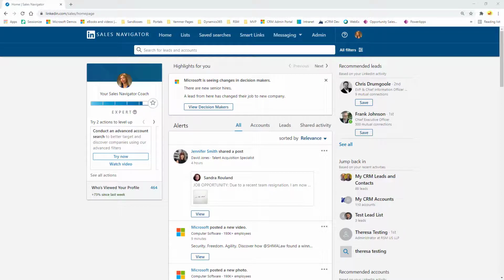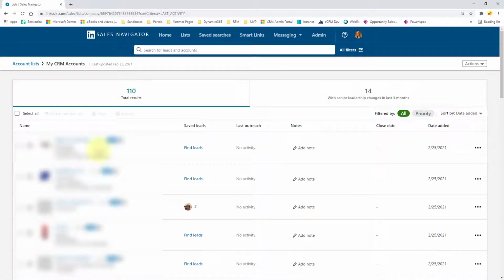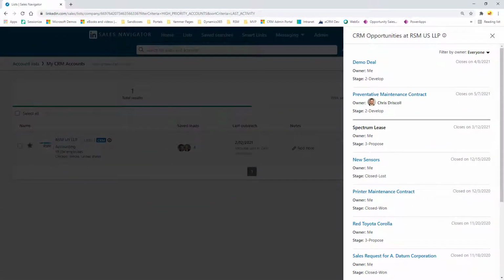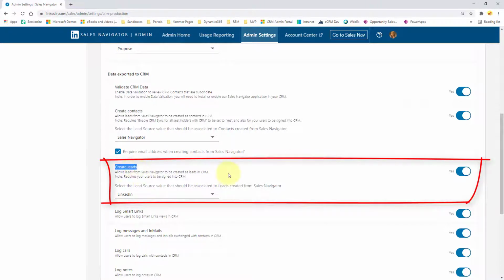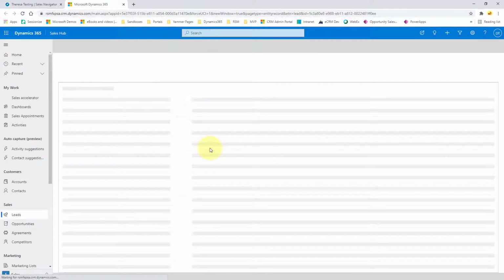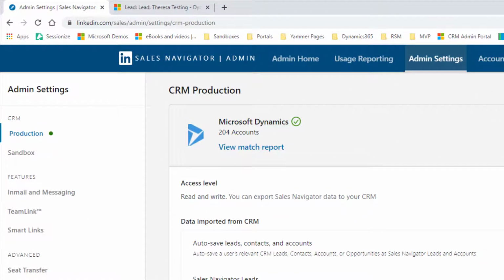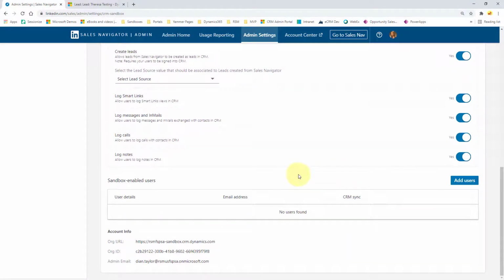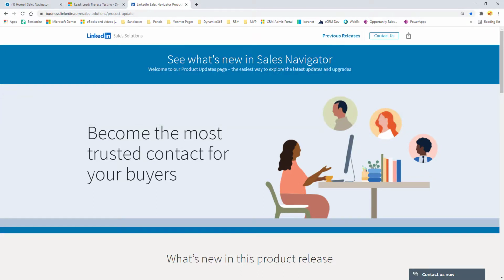2021 Q1 D365 Sales & Sales Navigator Updates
In this video I will discuss the new features of LinkedIn Sales Navigator with D365 Sales that are part of the 2021 quarter 1 release. I am not going to cover all the new features in LinkedIn Sales Navigator, I am focusing on the changes related to the integration with Dynamics 365 Sales.  Even if there are not that many new features, I still feel they are worth mentioning as they do give sales people a better experience and allow them to be more productive.